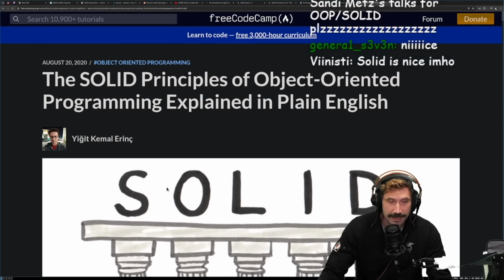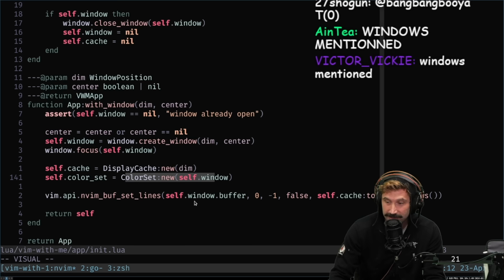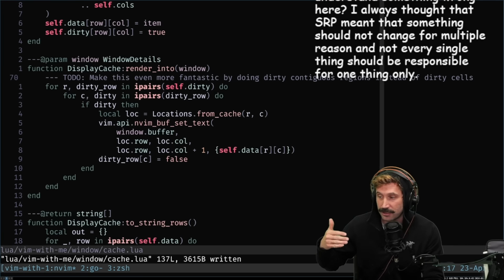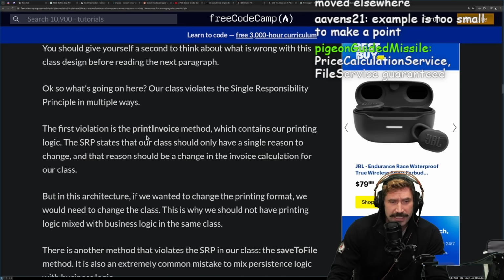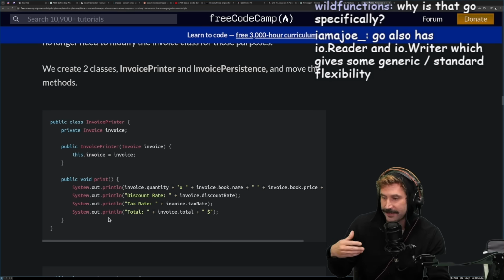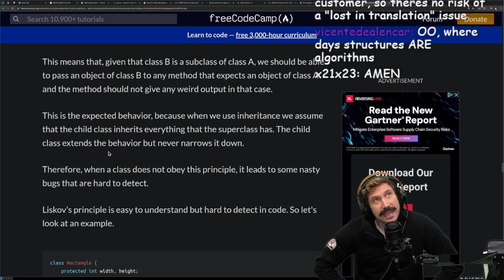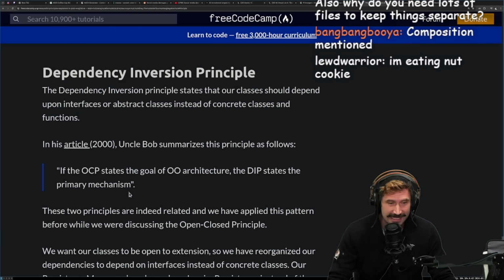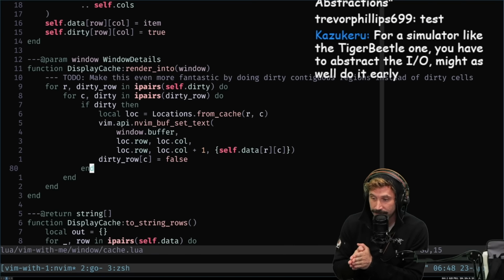Solid Programming - No Thanks